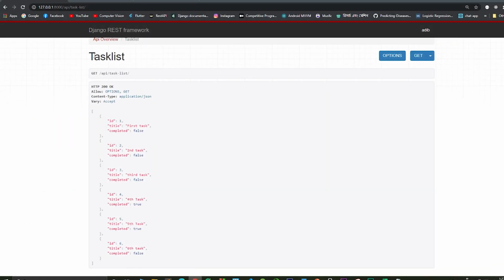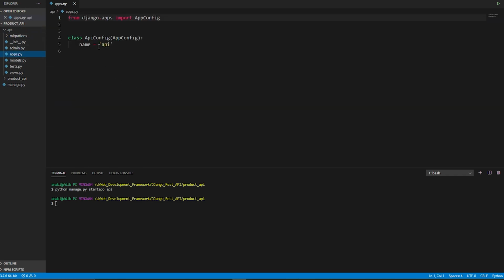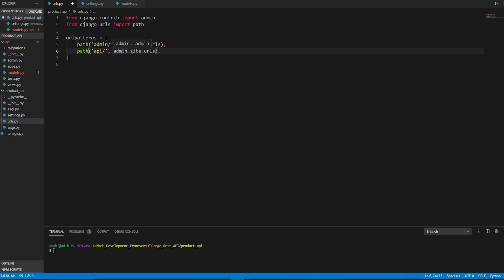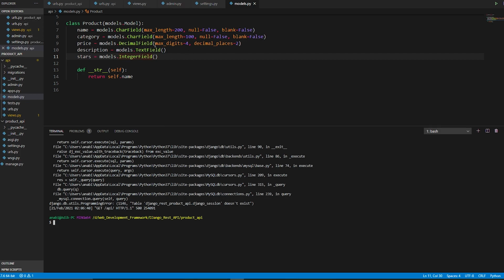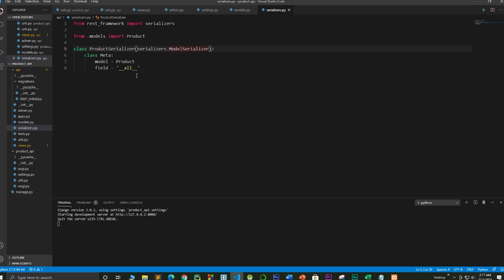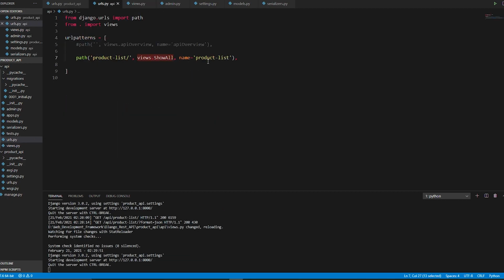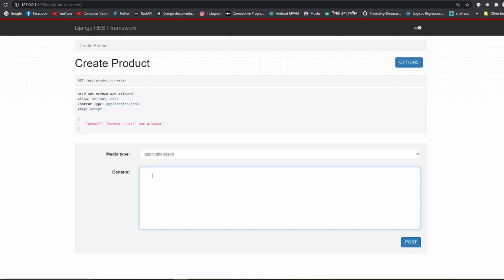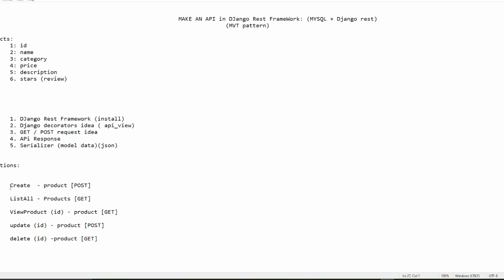Complete API Development -- Django Rest Framework + MySQL For Beginners || By Great Adib